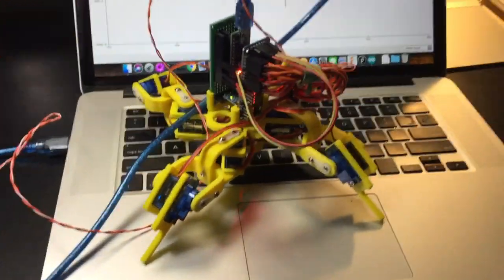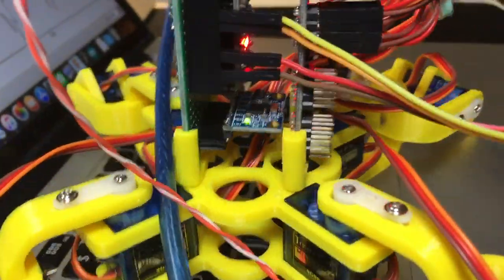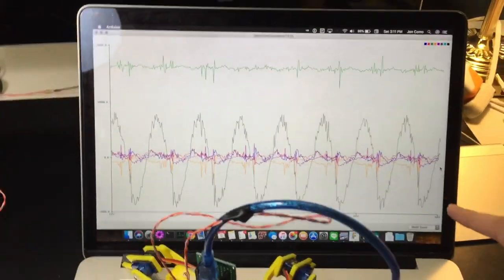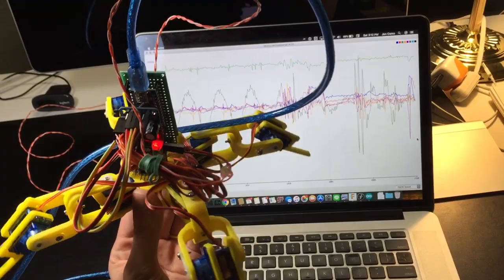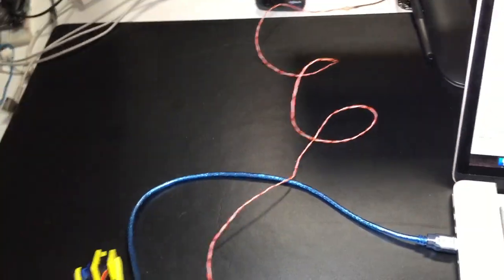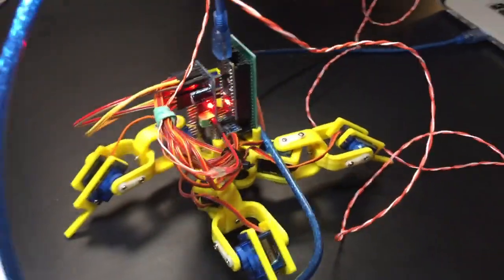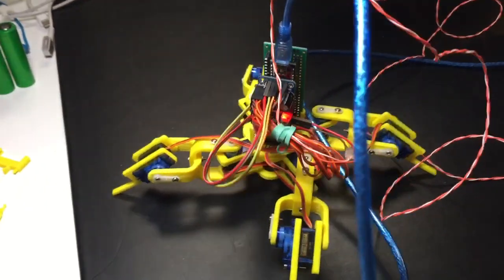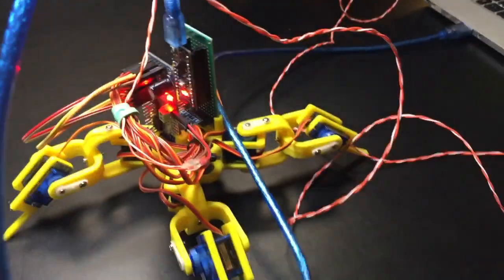Arduino+Neural Network Quadruped robot update. PCBs, MPU 650 motion and more!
Progress update on a neural network controlled arduino powered quadruped robot. Just soldered some initial PCBs to clean up the wiring and mounted all hardware on the bot. Getting motion data out so control software is next.